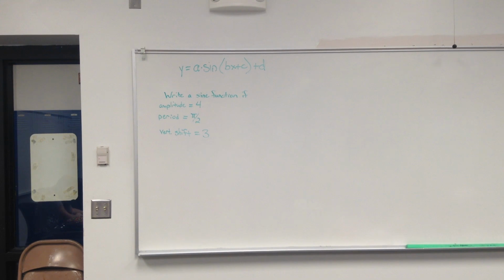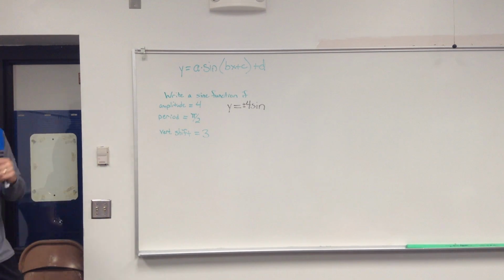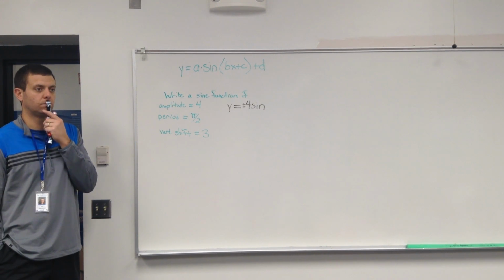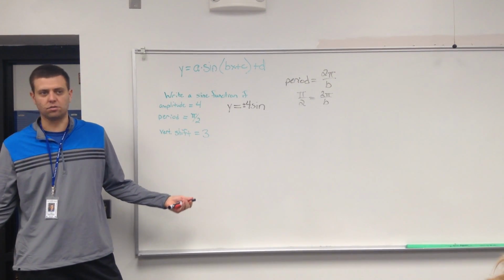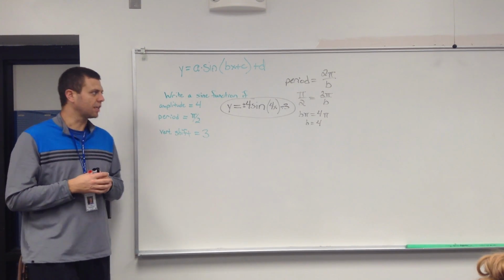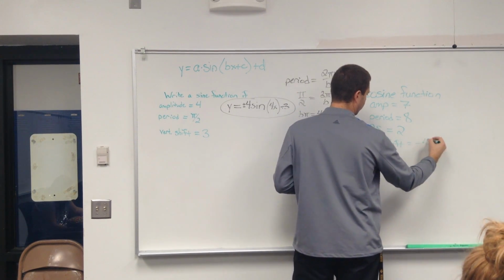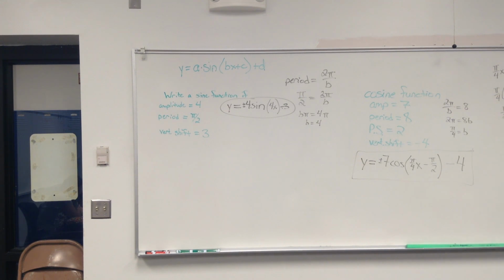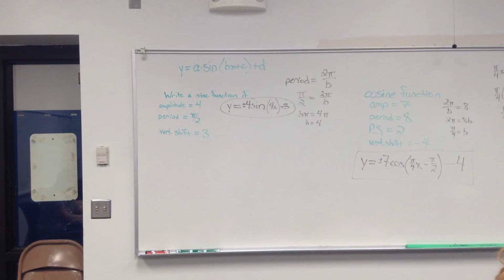Writing trig equations given graph properties